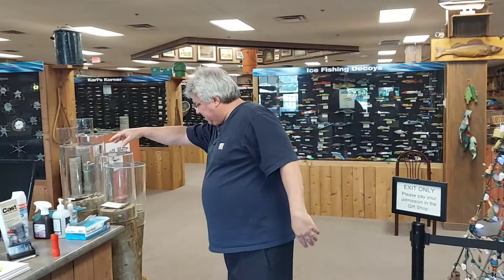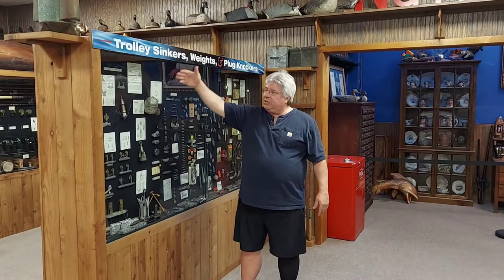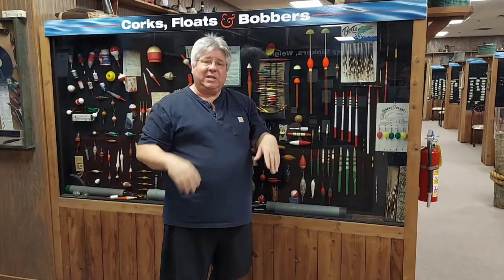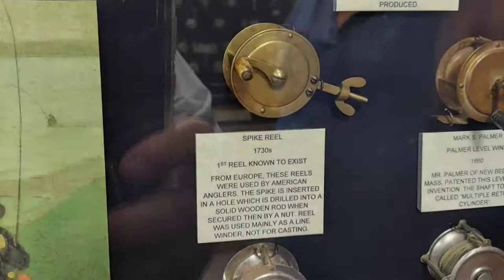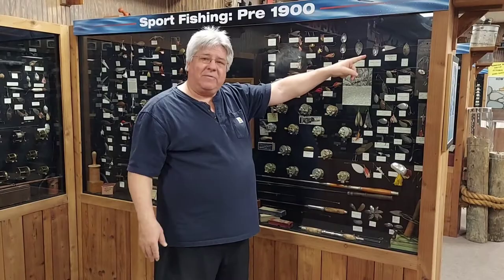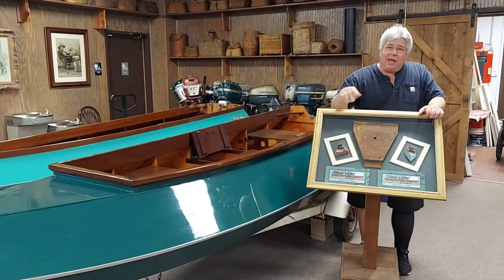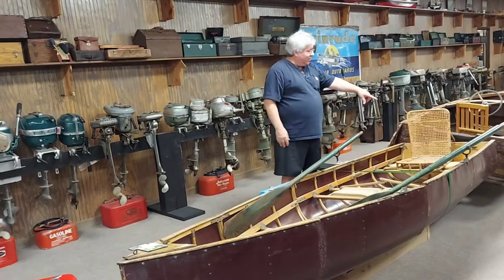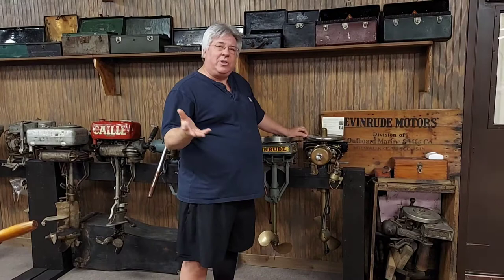The History of Fishing Museum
We visit the history of fishing museum in Branson Missouri. The creator takes us through a few of the many displays displays , giving you a feel for what you will find in this museum.
 Is a huge number of artefacts from rod's, reels,and lures of every imaginable kind both classic and oddities, to gadgets, boats, magazines and books, and examples of ancient fish catching tackle!

This is a must see stop for anyone who enjoys sport fishing of any kind and I guarantee you will not leave without learning something about the sport. If you're planning a trip to Branson or Springfield, you will not be disappointed.
plan on spending at least a couple of hours on your first visit!

History of Fishing Museum
225 N. Wildwood Drive Branson, MO 65616
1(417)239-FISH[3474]